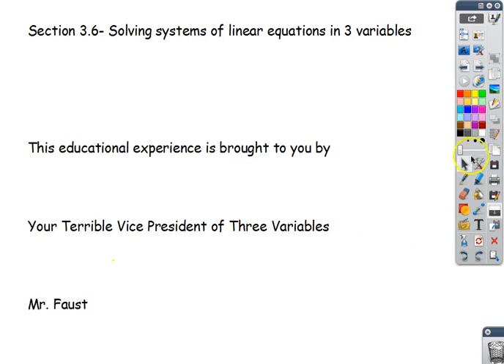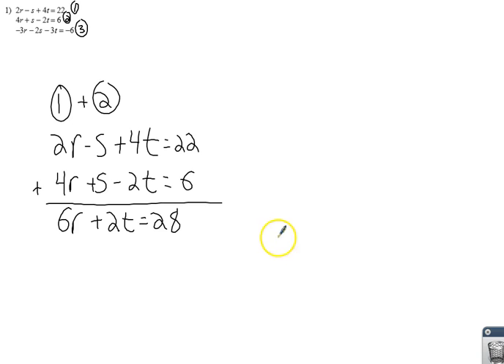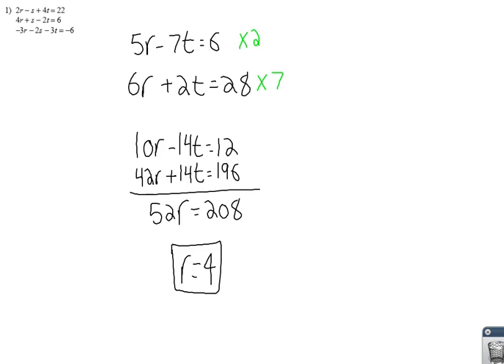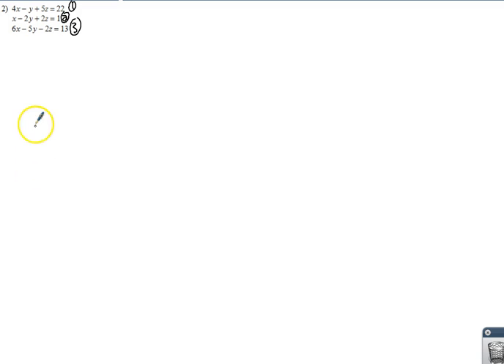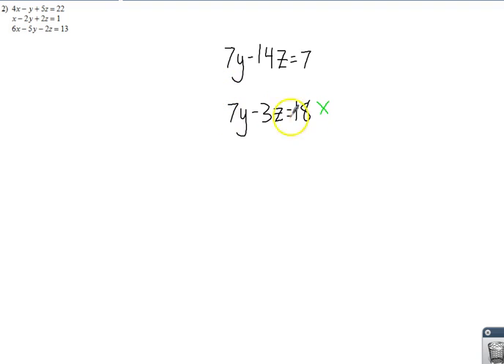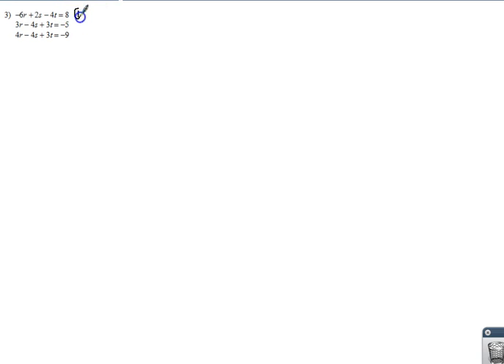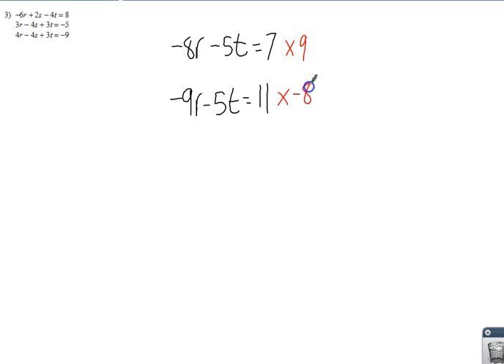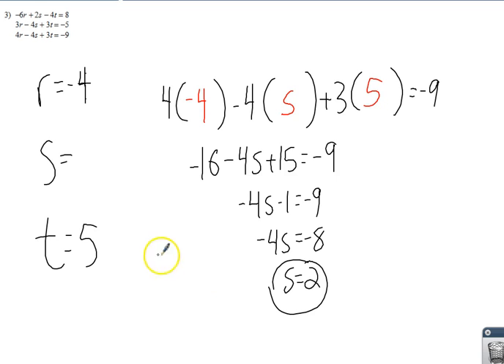Algebra 2-Section 3 6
Solving Systems with 3 Varaibles